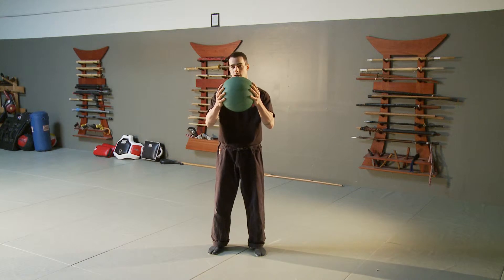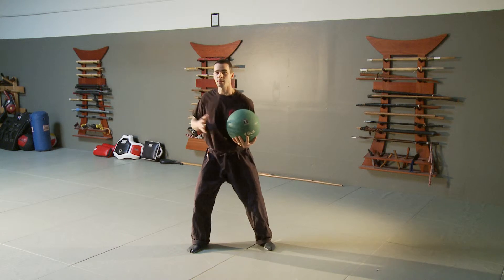Tai Chi Sphere Power Training, Exercise 1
Use your whole body to move the sphere with weight shifting, waist turning, and stepping.  Retain good structural alignment throughout the movement.  A heavier sphere is used for power training and lighter spheres are usually used for sensitivity training.  By using different sizes of  spheres you gain an understanding of how to change the size of your internal and external sphere at will for application.
Instructional videos for Ninjutsu, Jujutsu, Tai Chi Chuan and Jeet Kune Do Combat Concepts.
See more Ninja training videos and buy the entire black belt DVD set